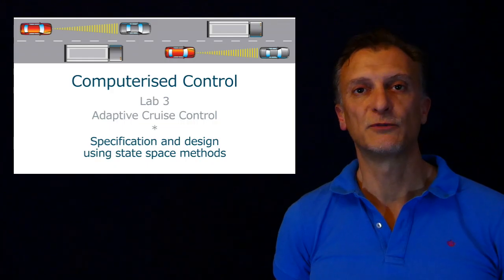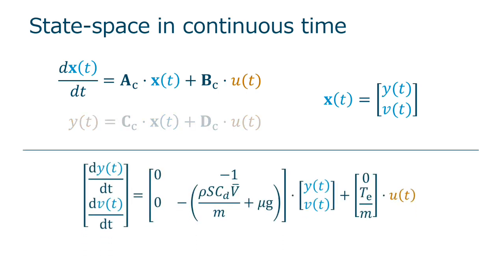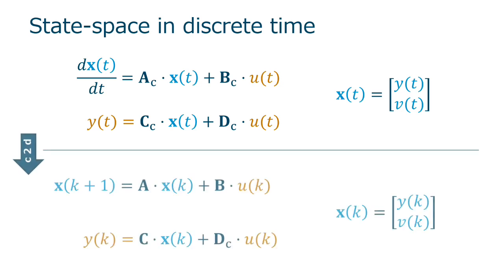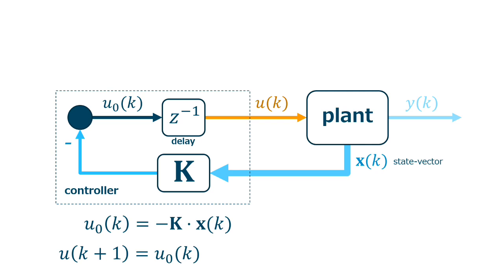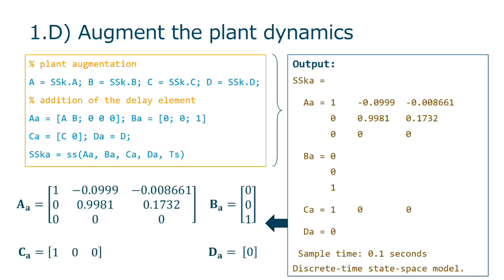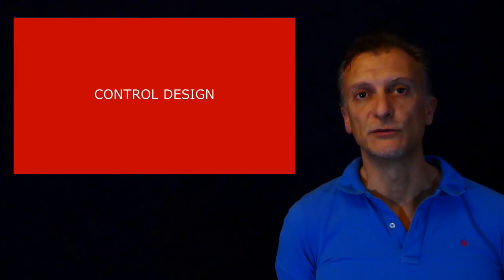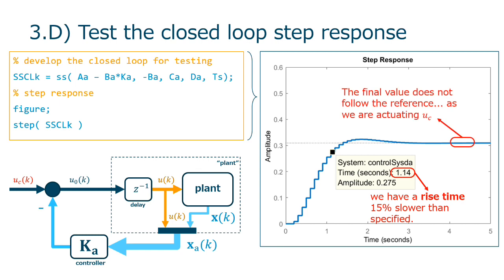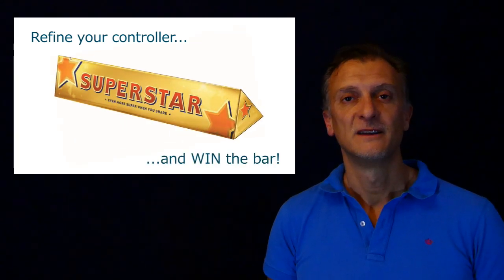CC - Lab 3 - Control with state-space methods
Univ. Nova Lisboa - FCT - DEEC
Computerised Control (CC)
Challenge : Adaptive Cruise Control
Lab 3 - Specification and control design using state-space methods